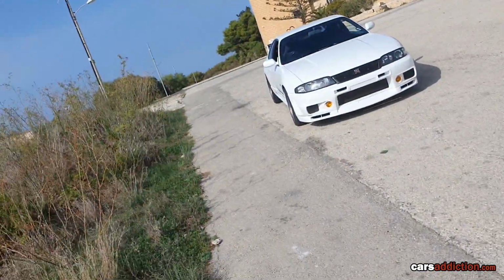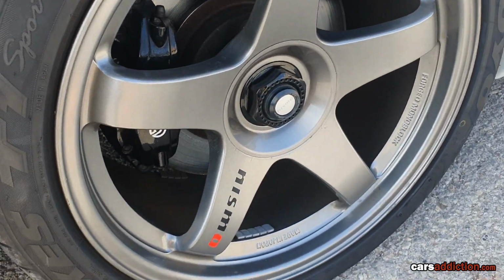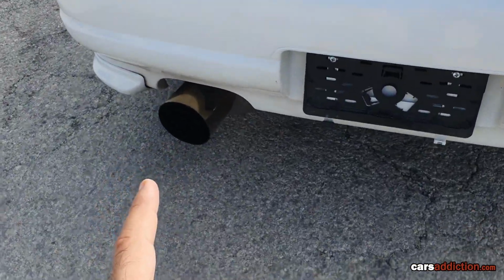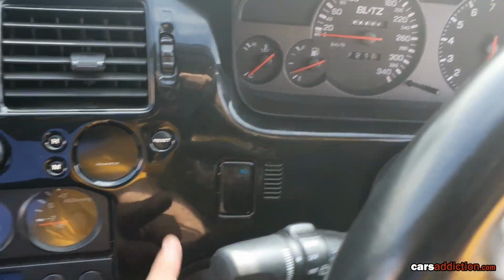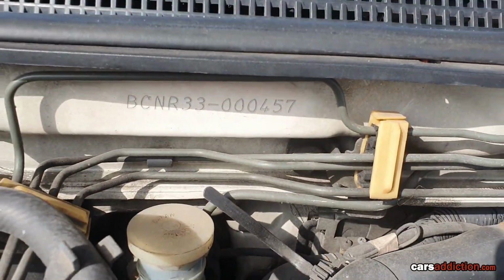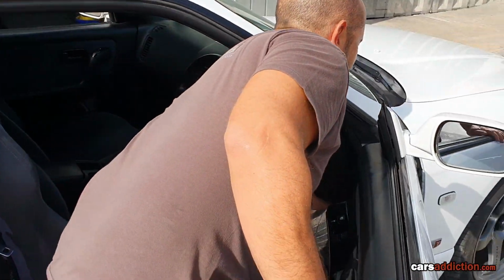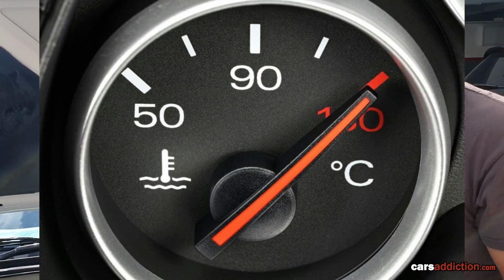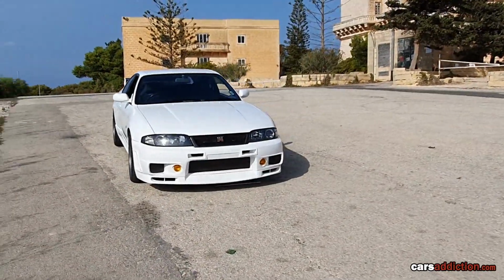Did I Buy the Right Example? - Nissan Skyline R33 GT-R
Part of the R33_Series

Our new to us - 1995 Nissan Skyline R33 GT-R - join us while we walk around the vehicle and discuss what made this car so special amongst all the other R33s that were currently for sale.

Historic Japan Auction Report
As mentioned in the video if you require to know more about a specific car's past in Japan, please share the VIN number with us and we can see what we can find through the Japanese auction system

Video Highlights:
00:28 - Intro
00:42 - Exterior
01:40 - Production Numbers
04:30 - Interior
06:25 - Engine
07:40 - Expert overview
13:11 - Outro